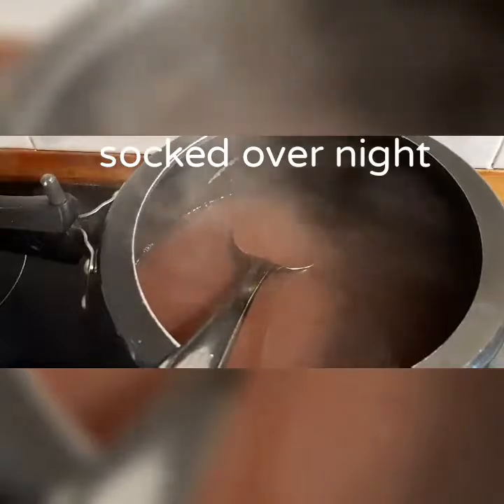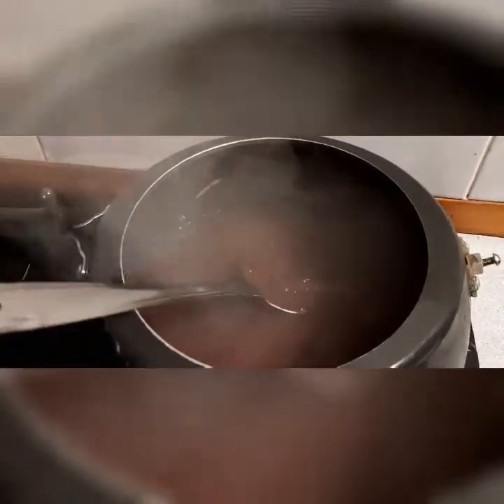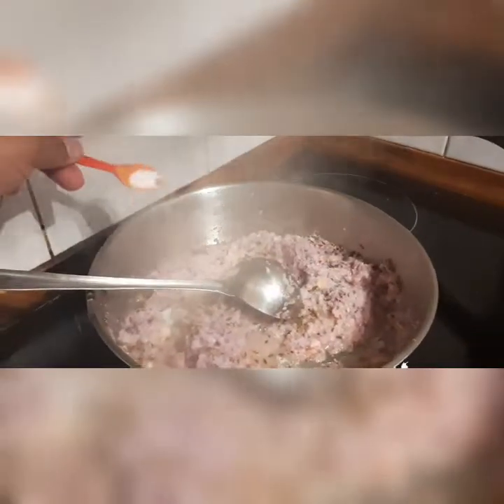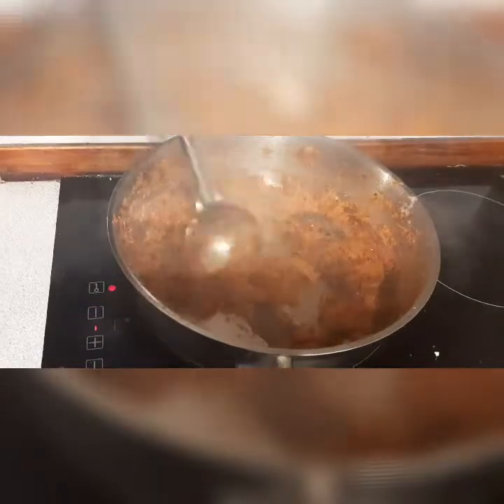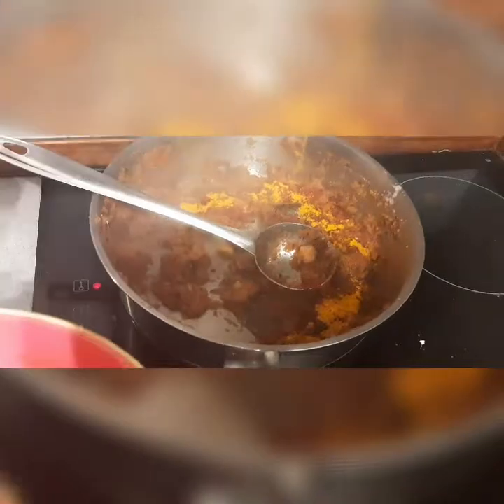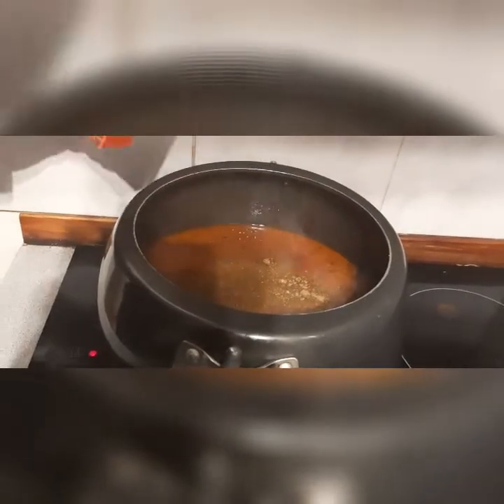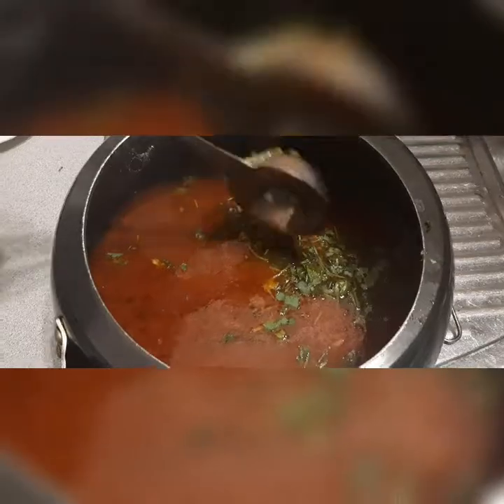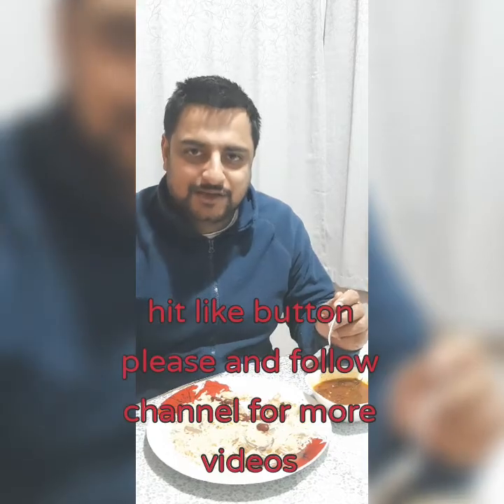Red kidney beans curry by Chatora Punjabi in NZ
famous dish,  India curry ,  Rajmah / Red kidney beams curry eat with rice, easy receipe. Enjoy Video and don't forget to hit like button.
LOVE
CHATORAPUNJABIINNZ